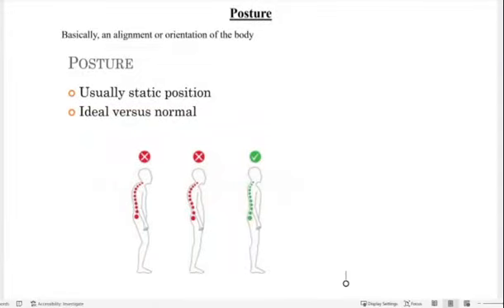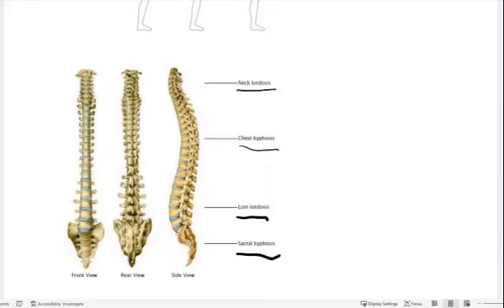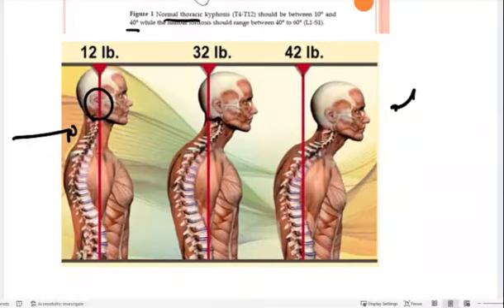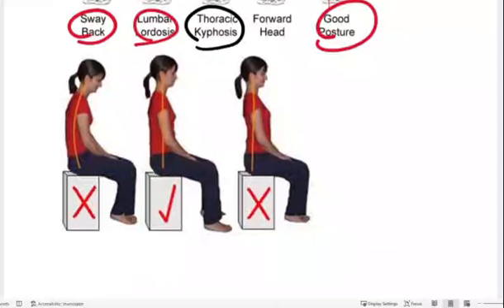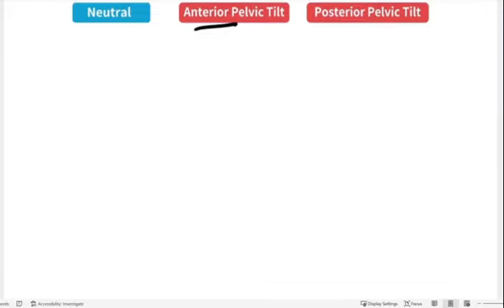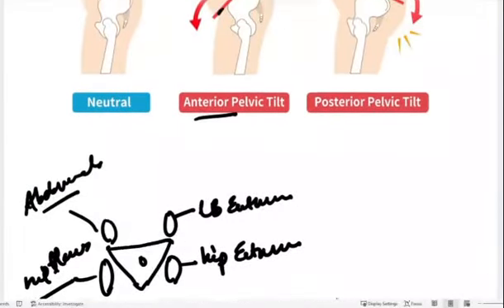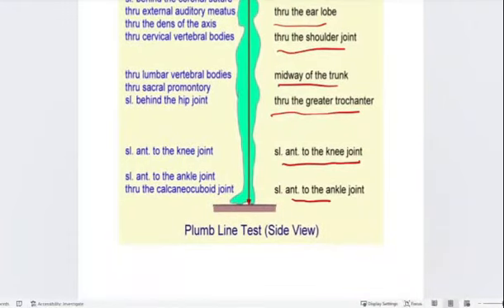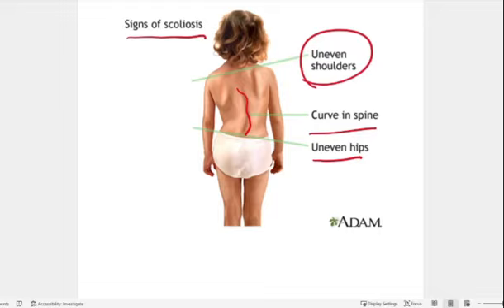Biomechanics of Human Posture